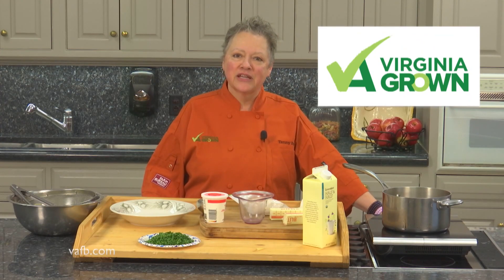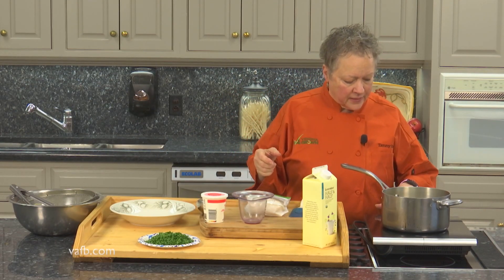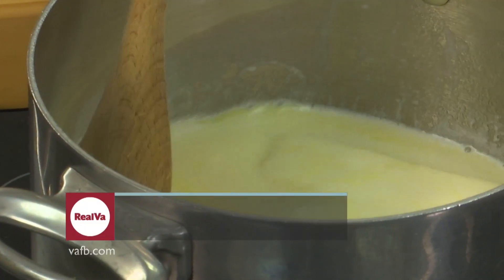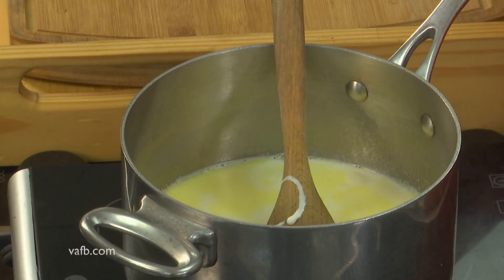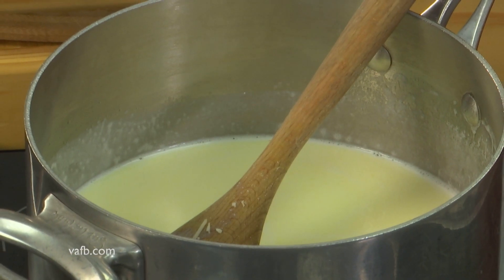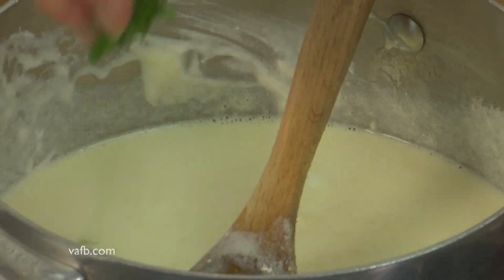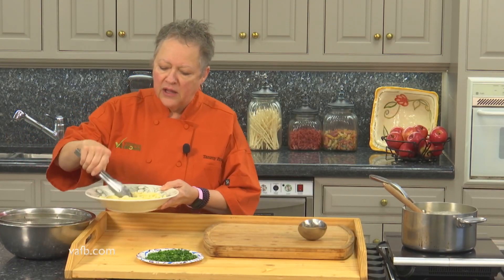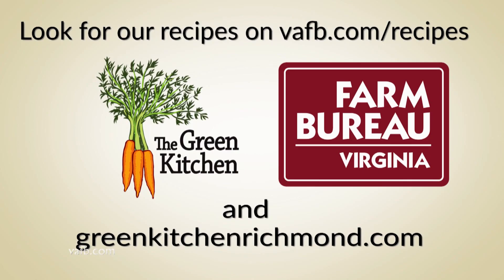Heart of the Home: Alfredo Sauce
Chef Tammy Brawley is teaching us how to make Alfredo sauce in the Heart of the Home. It's the base for many delicious dishes that you can create!